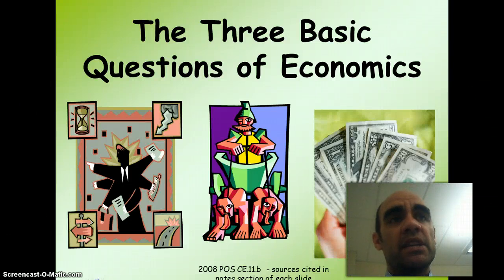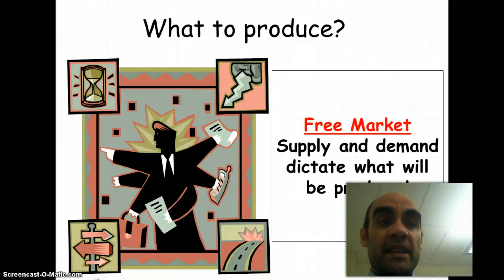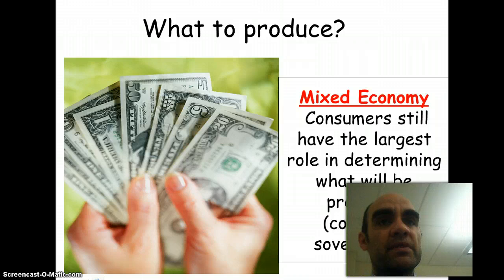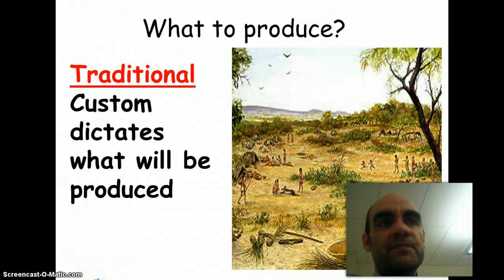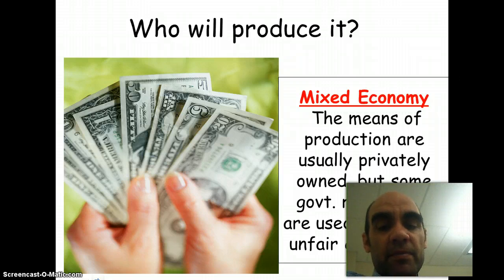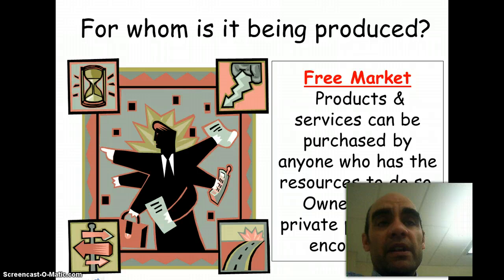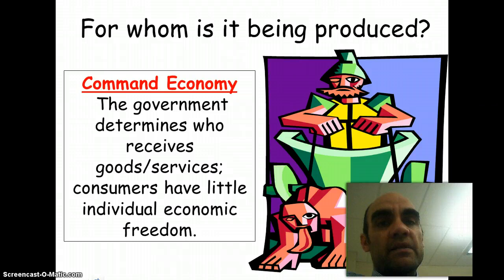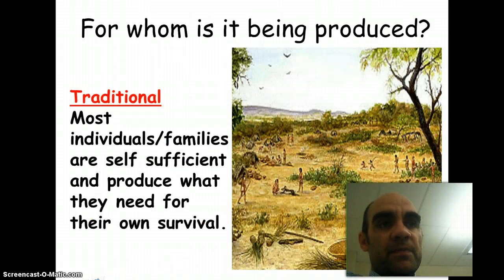Unit 9 Podcast 3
Three Basic Economic Questions